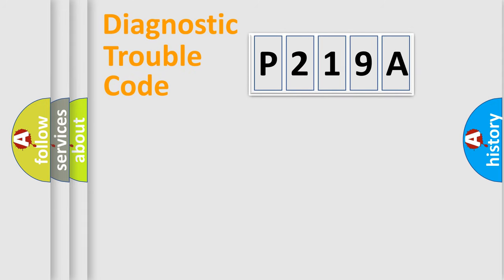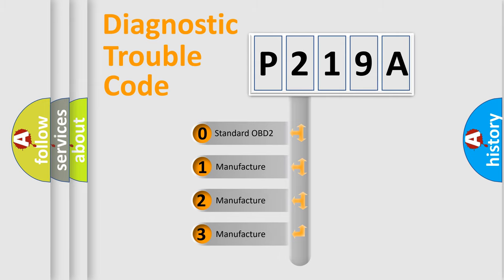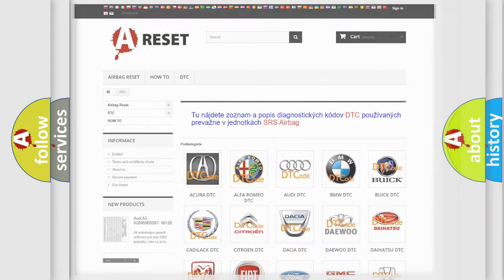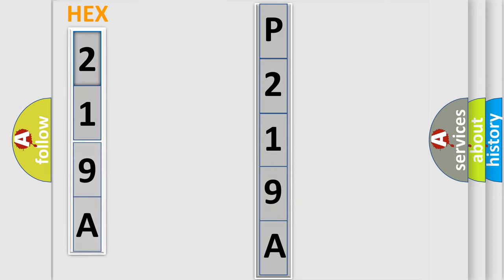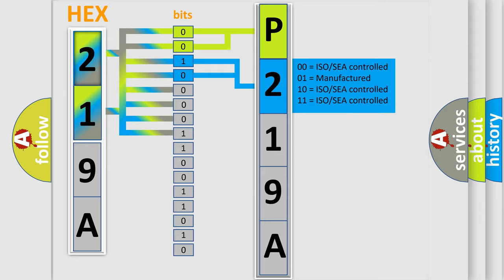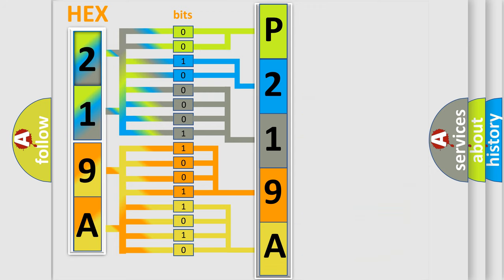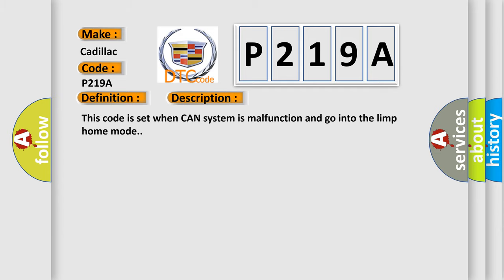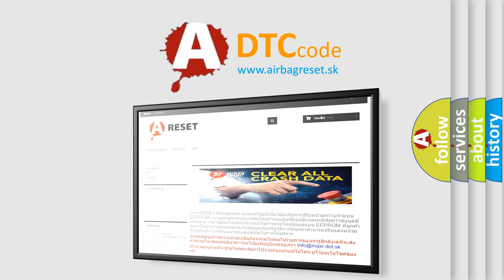DTC cadillac P219A Short Explanation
Contents:
0:21 Basic DTC analysis according to OBD2 protocol standard.
1:48 Insight into programming
2:58 A diagnostically understandable description of the Diagnostic Trouble Code
3:05 Basic error definition

Make:
Cadillac
Code:
P219A
Definition:
Multimedia CAN Limp Home Status
Description:
This code is set when CAN system is malfunction and go into the limp home mode.
Cause:
 Poor connectedCAN circuit openedorShortPCM or TCM